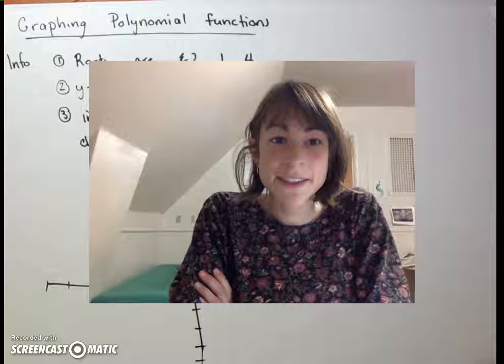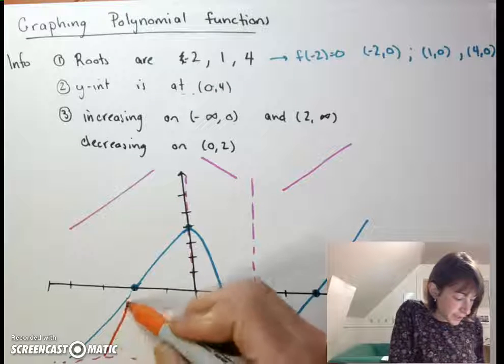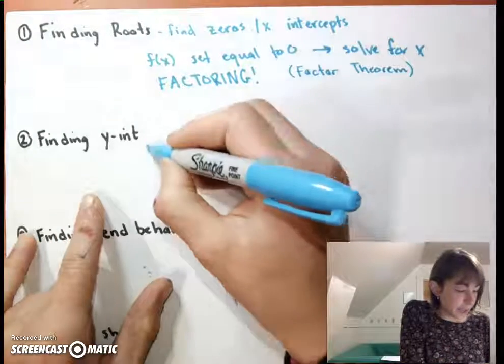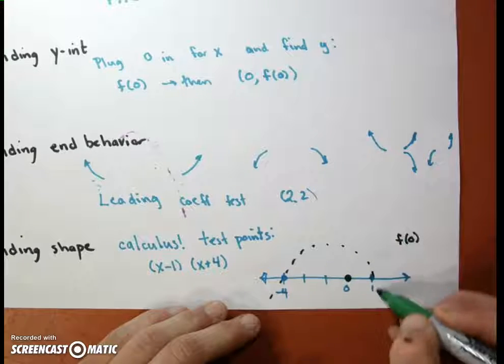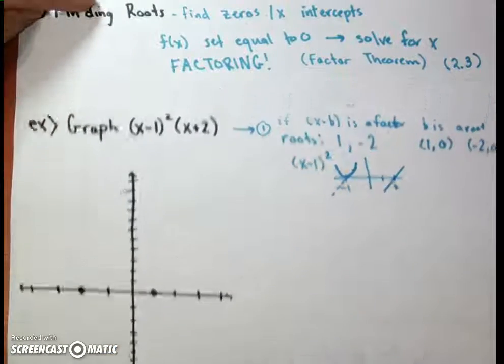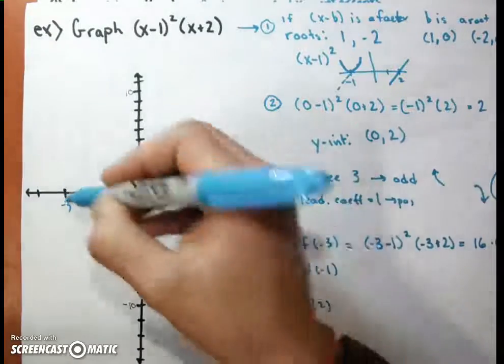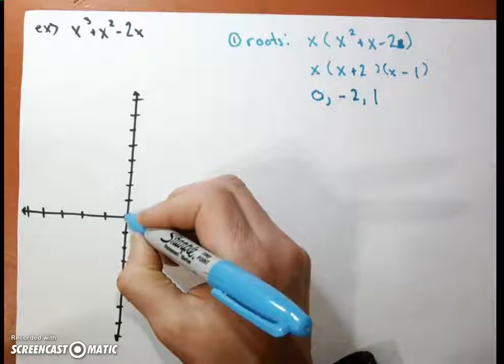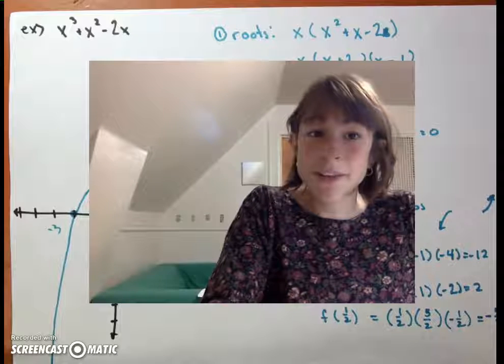Graphing Polynomial Functions